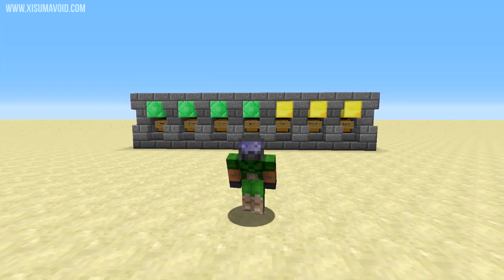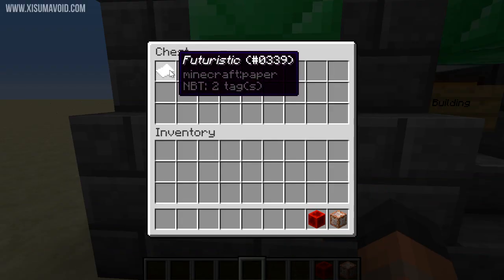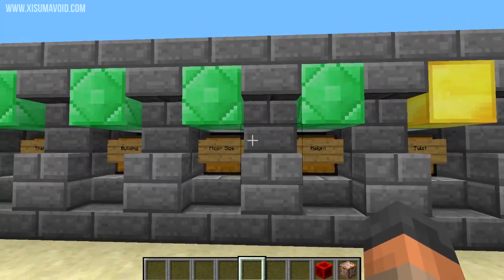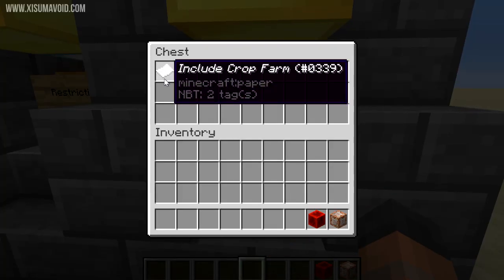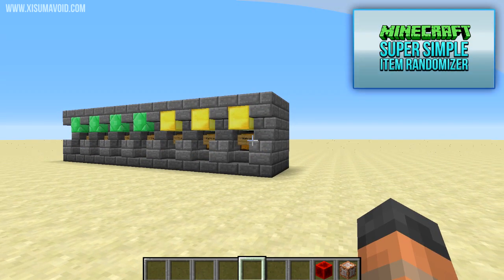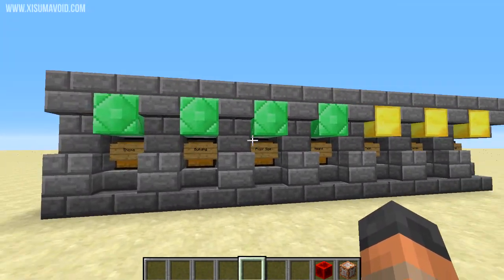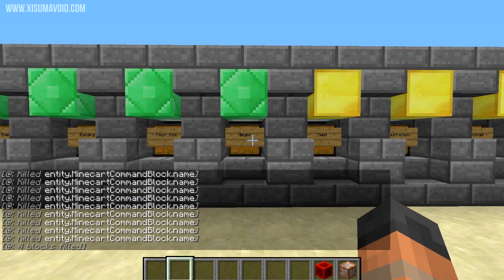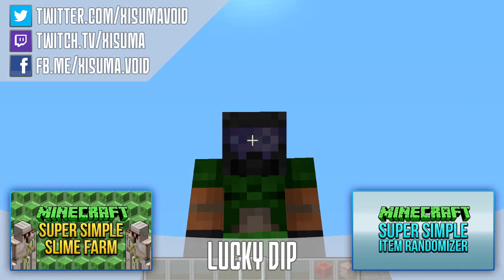Minecraft: Idea Machine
This video showcases a contraption that generates ideas for you to use when building in minecraft.

Links!